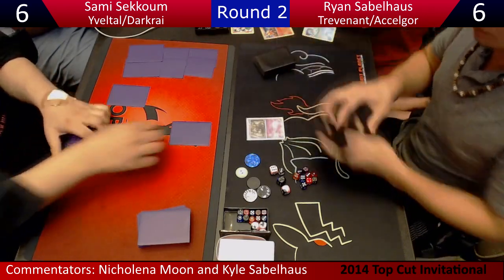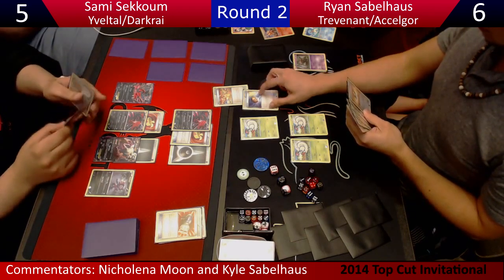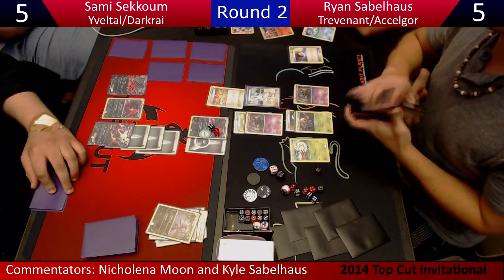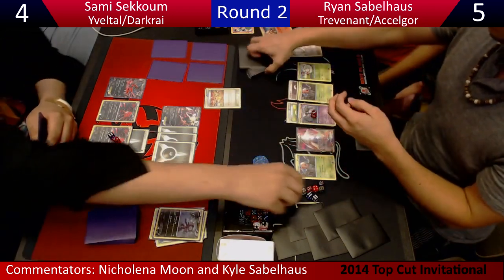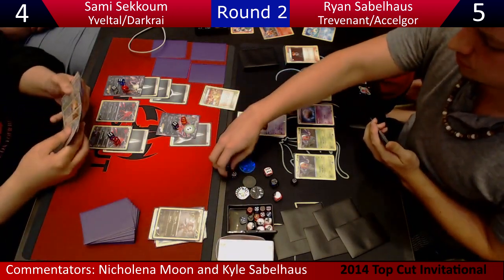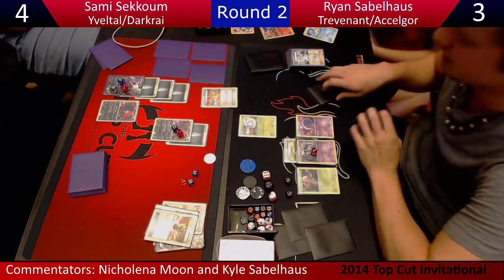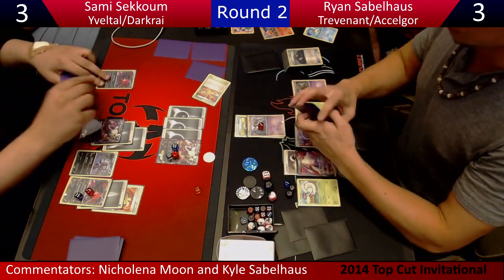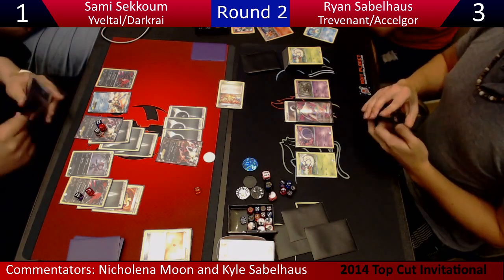2014 Top Cut Invitational Round 2 - Sekkoum vs. Sabelhaus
In the second round of the 2014 Top Cut Invitational, Sami Sekkoum faces off against last year's champion Ryan Sabelhaus! Commentary provided by special guests Nicholena Moon and Kyle Sabelhaus.